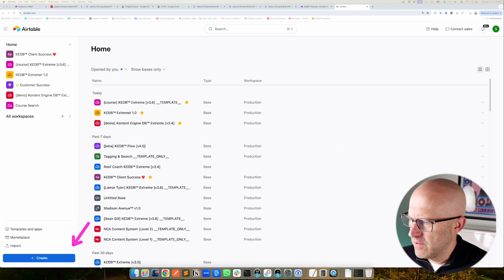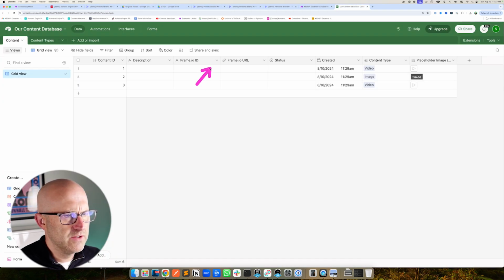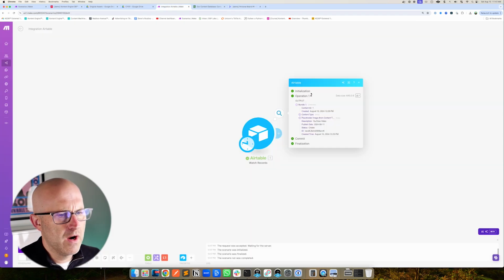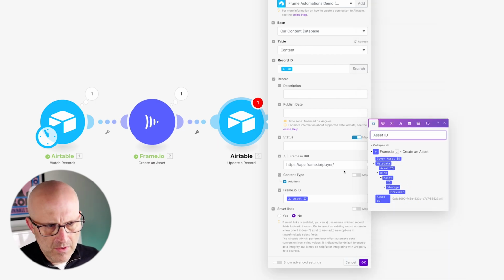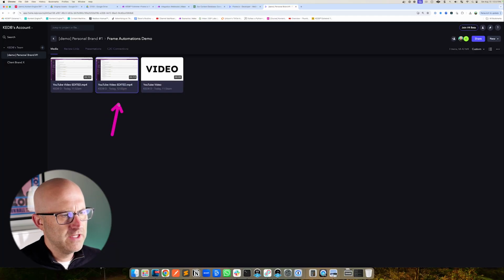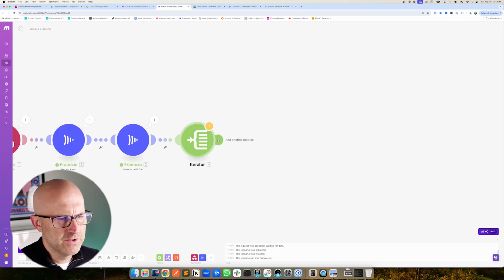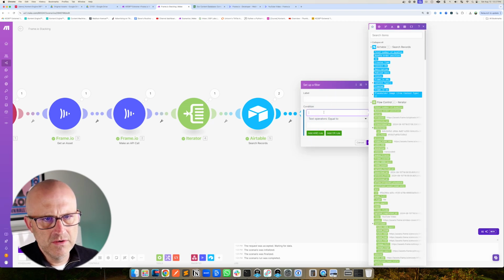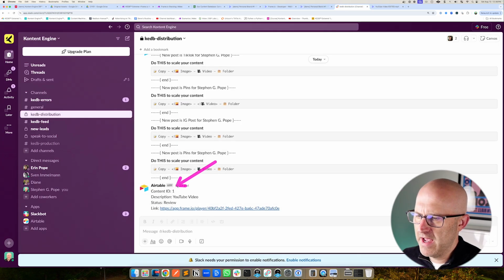Fully Automate Your Video Process (with Frame.io & Make.com)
In this video I’ll show you how to build automations that can streamline your video editing process to 10x your content output.